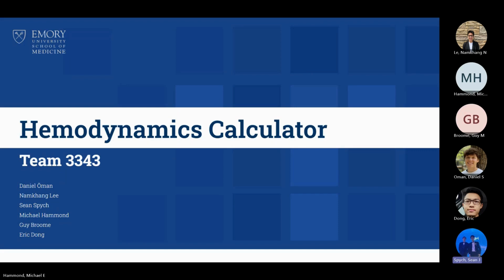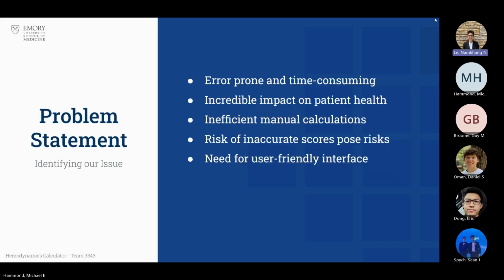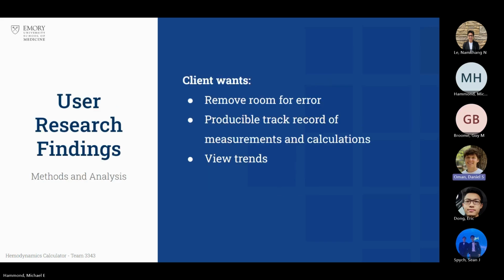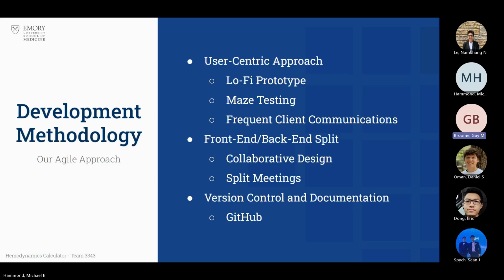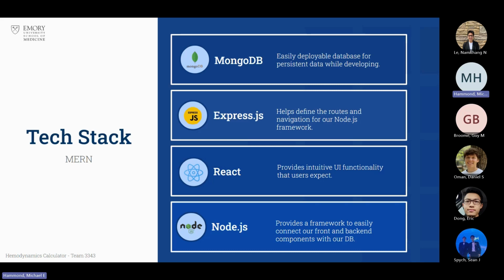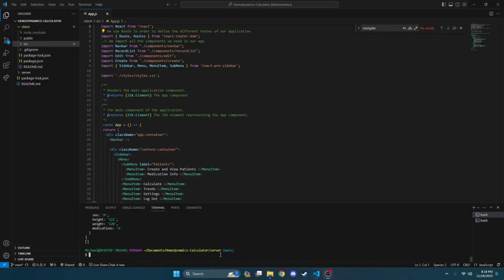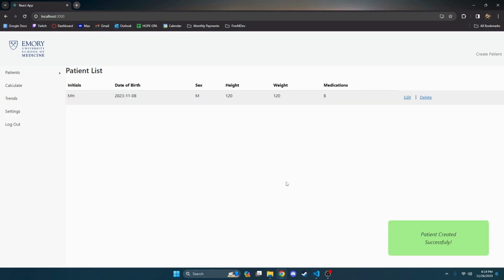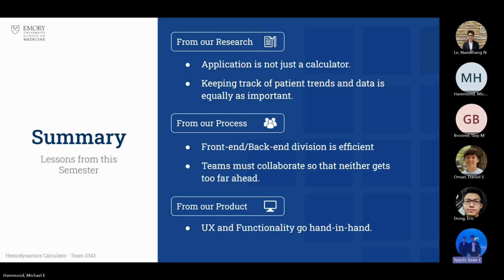JDE 3343 Final Presentation Rehearsal